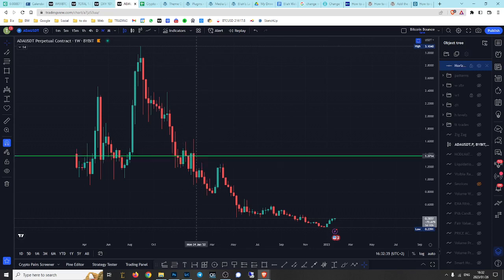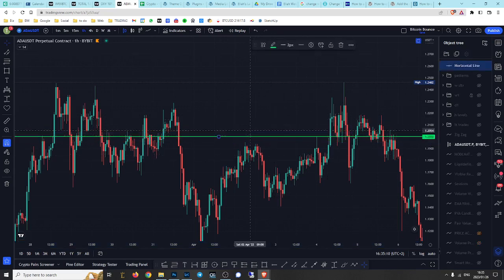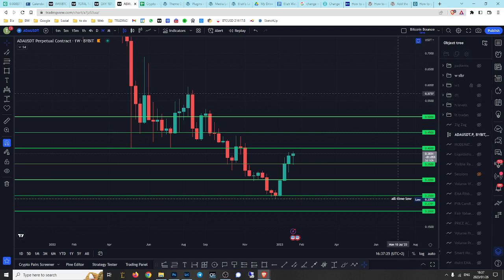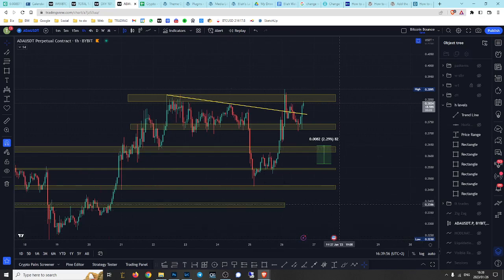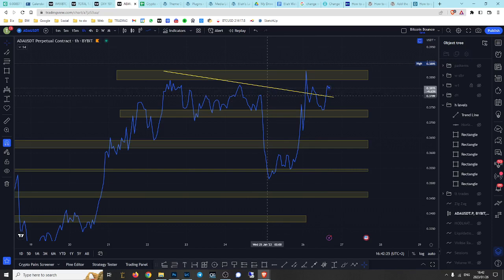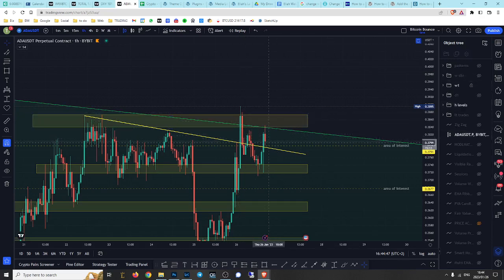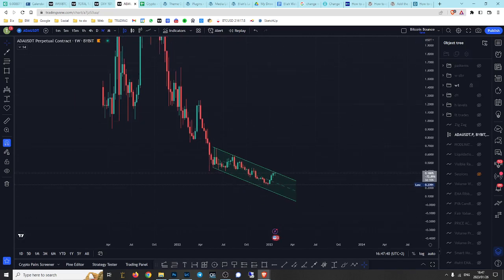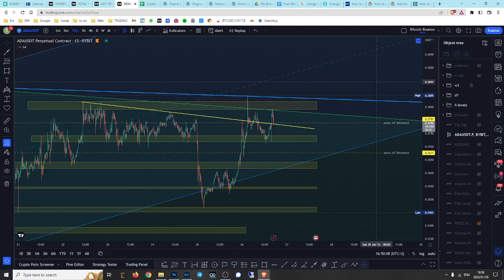Marking up the ADA chart for scalping to HODLing